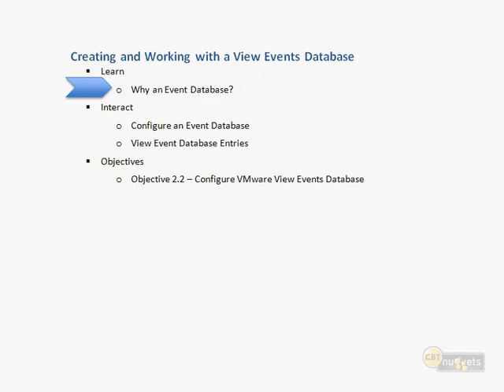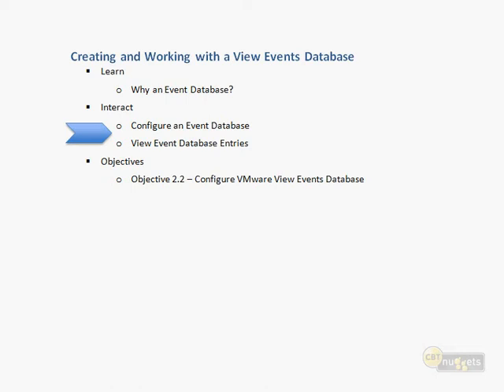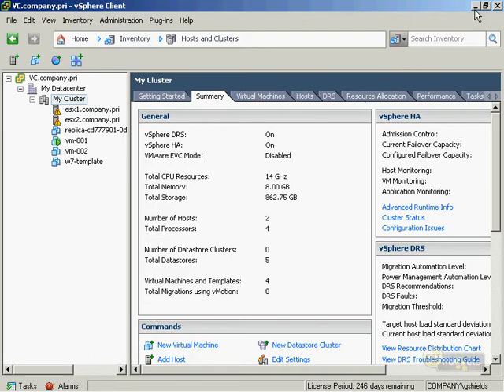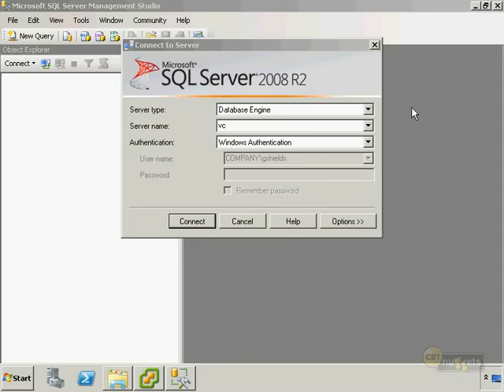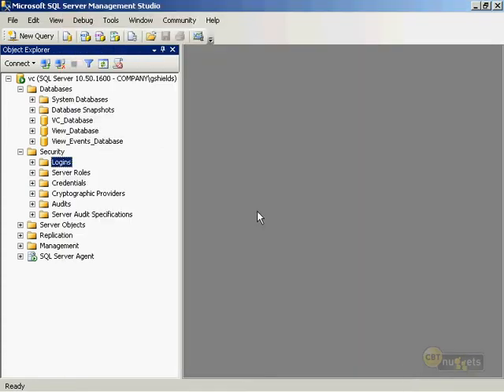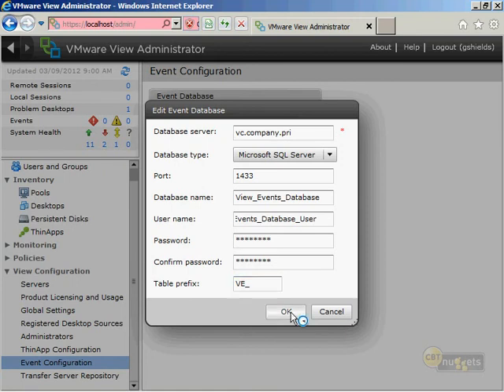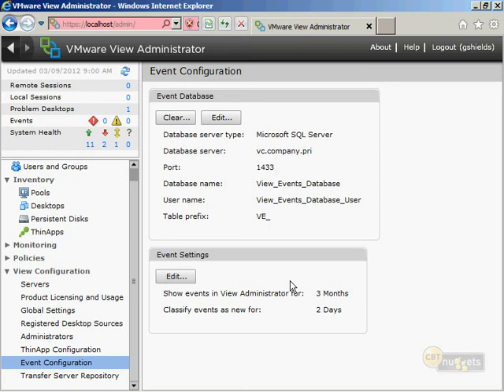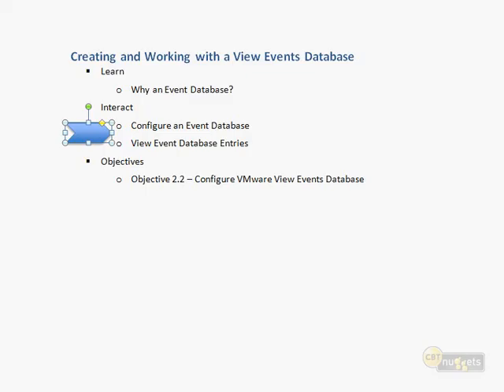Vmware view | Creating and Working with a View Events Database